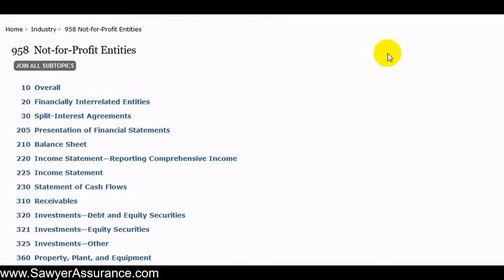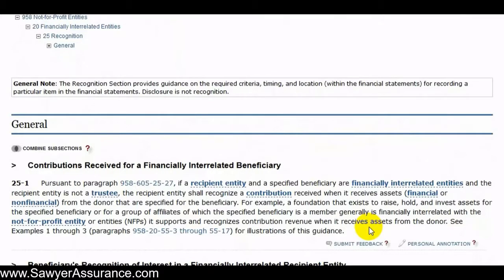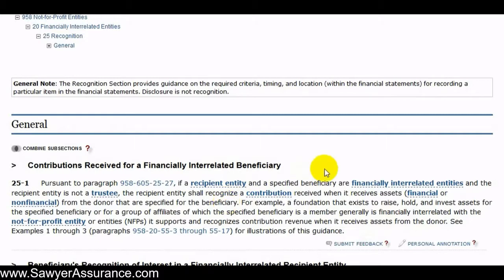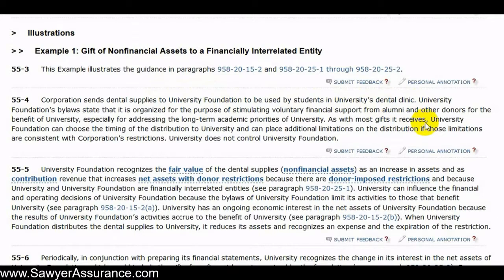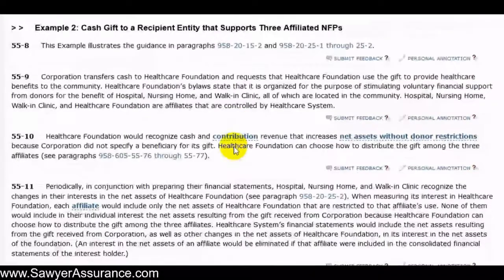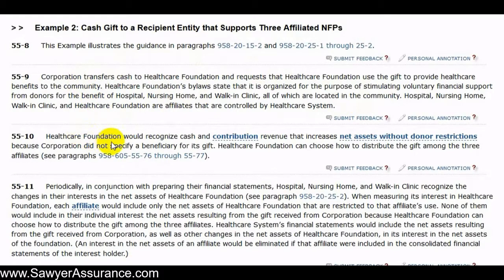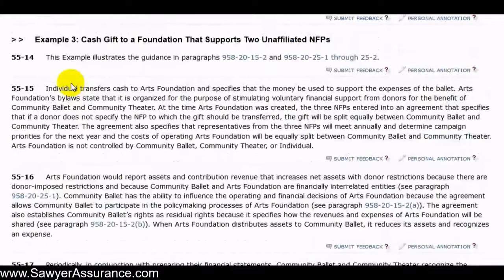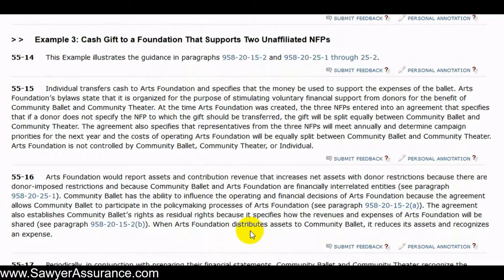ASC 958-20-25-1: Recording Contributions Received for a Financially Interrelated Beneficiary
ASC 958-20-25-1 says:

"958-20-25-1 Pursuant to paragraph 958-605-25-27, if a recipient entity and a specified beneficiary are financially interrelated entities and the recipient entity is not a trustee, the recipient entity shall recognize a contribution received when it receives assets (financial or nonfinancial) from the donor that are specified for the beneficiary. For example, a foundation that exists to raise, hold, and invest assets for the specified beneficiary or for a group of affiliates of which the specified beneficiary is a member generally is financially interrelated with the not-for-profit entity or entities (NFPs) it supports and recognizes contribution revenue when it receives assets from the donor. See Examples 1 through 3 (paragraphs 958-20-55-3 through 55-17) for illustrations of this guidance."